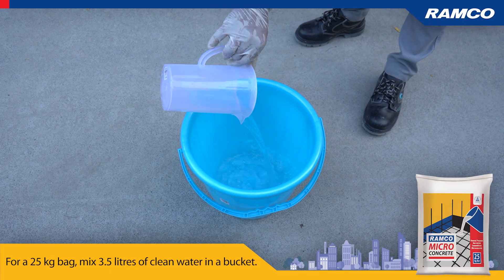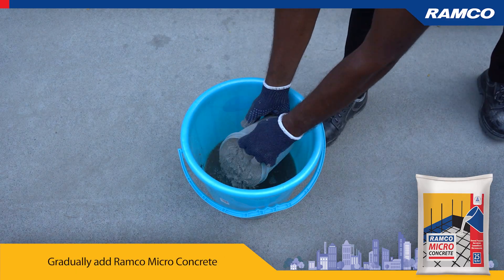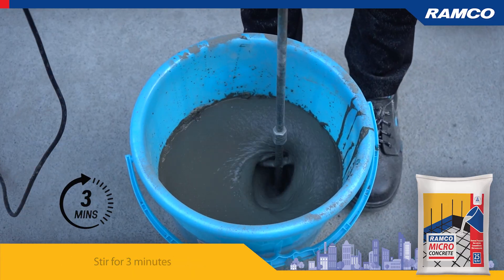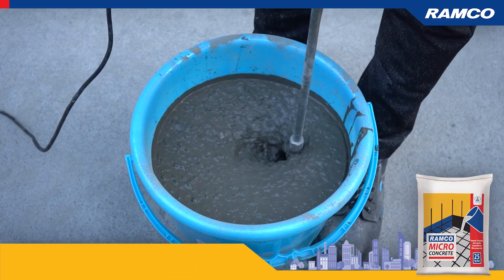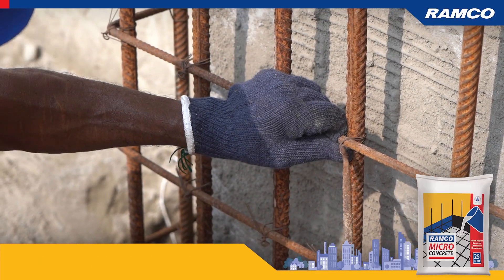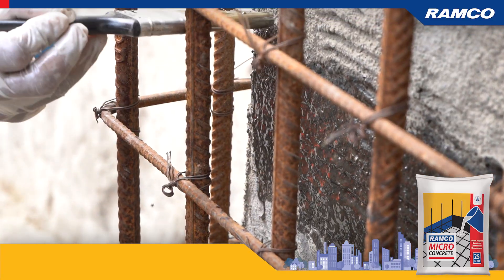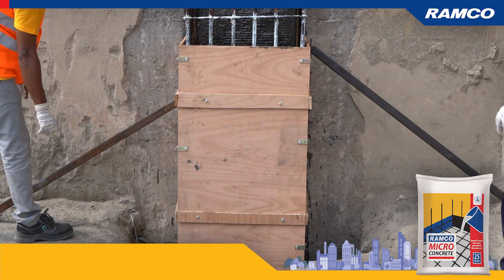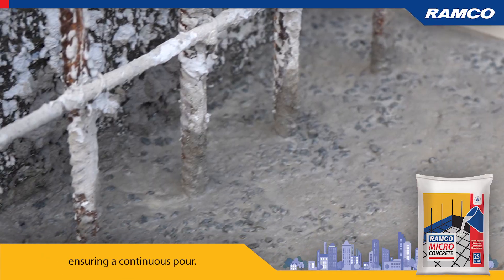Ramco Micro Concrete - How to use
Ramco Micro Concrete is a high-performance construction material, expertly engineered under controlled factory conditions to ensure optimal pourability and shrinkage resistance